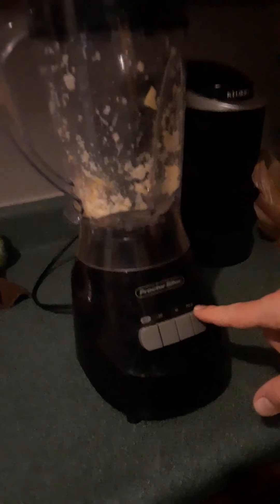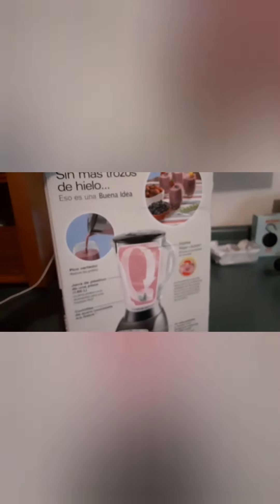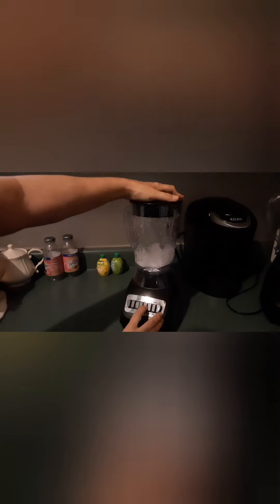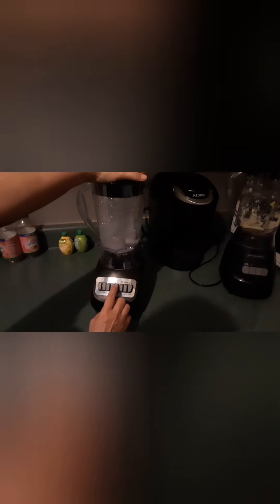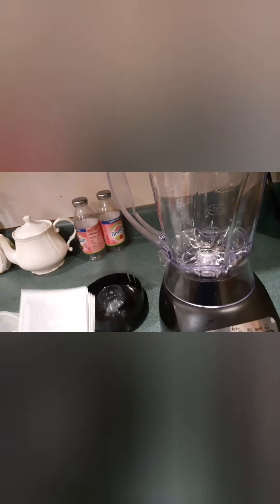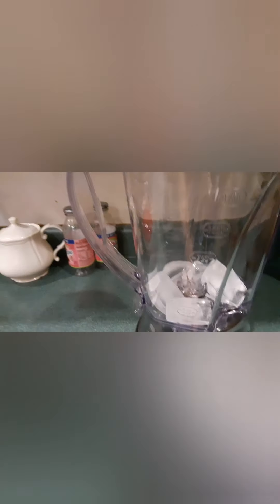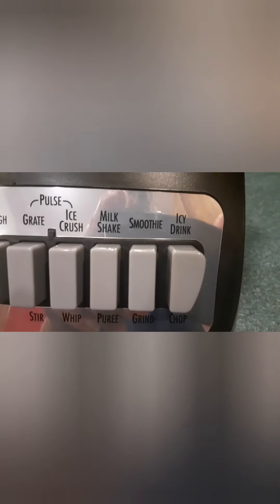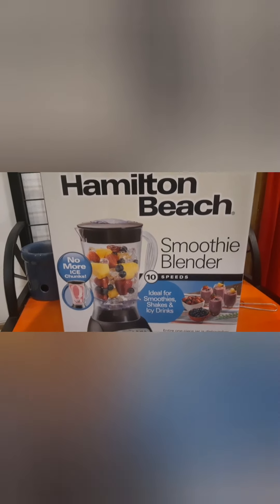My Review of Hamilton Beach Smoothie Blender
I got rid of my Proctor Silex blender and replaced it with a Hamilton Beach Smoothie Blender.
My other blender wasn't chopping anything up anymore after only a year.
The Hamilton Beach has a 3 year warranty and this model is made for making drinks, not mixing food ingredients. It has 10 settings, a 56oz plastic jar, dishwasher safe, stainless steel blades and 650 watt peak-power motor. It doesn't crush ice well by itself but when adding fruits and juices to the ice it does mix well and make a great icy drinks.
I recommend this blender for making smoothies & mixed drinks.